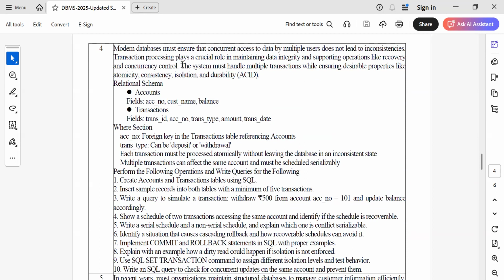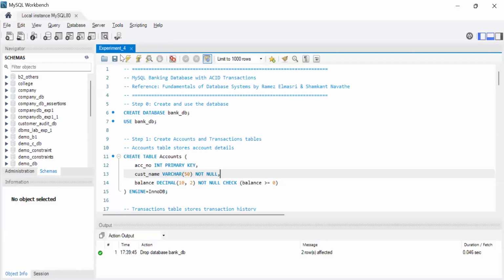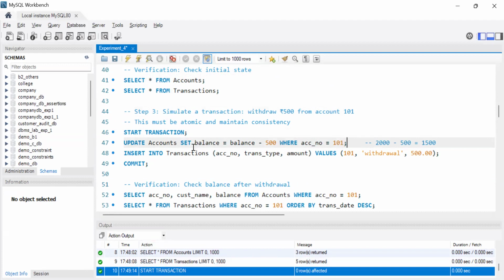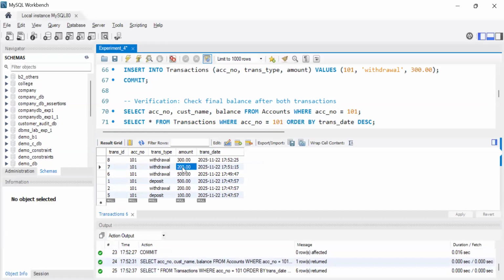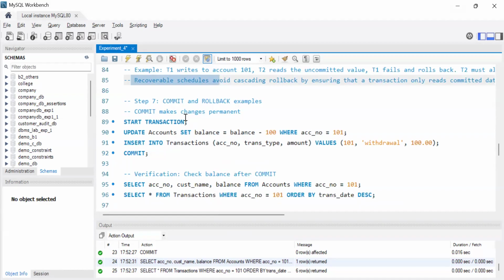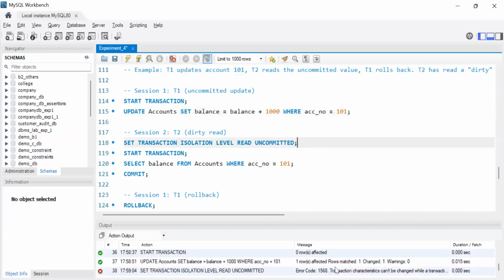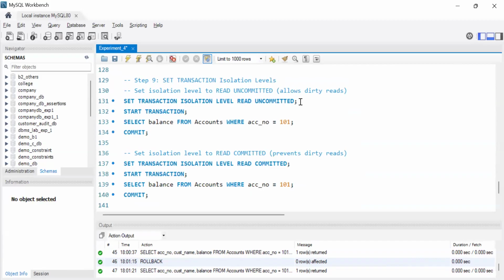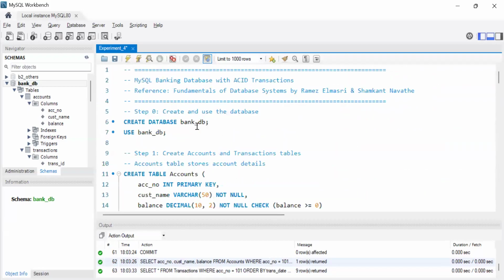DBMS_Experiment_4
MySQL Transactions & ACID Properties Explained | Banking Database
Master MySQL Transactions using a practical Banking Database example!
Topics Covered: ✅ Setup: Creating a Banking Schema with InnoDB. ✅ ACID Basics: Understanding COMMIT vs ROLLBACK. ✅ Concurrency: Serial vs. Non-Serial Schedules. ✅ Isolation: preventing "Dirty Reads" with Isolation Levels. ✅ Locking: Using SELECT ... FOR UPDATE to secure transactions.
In this video, I walk through the code line-by-line to demonstrate how Relational Database Management Systems (RDBMS) handle money safely. We cover ACID properties, concurrency control, and how to prevent data inconsistencies.